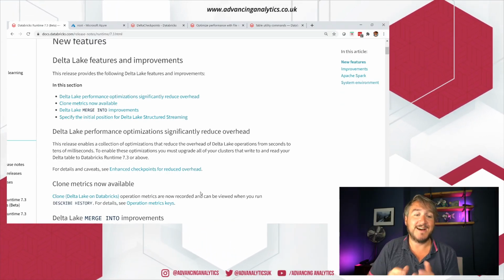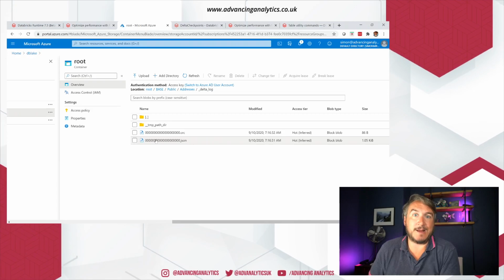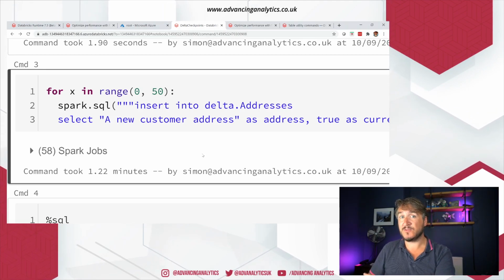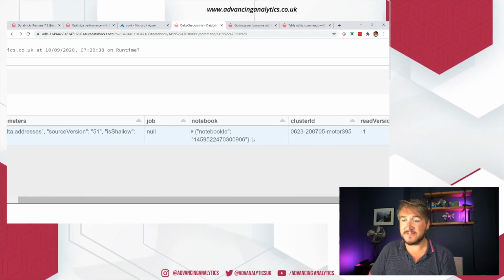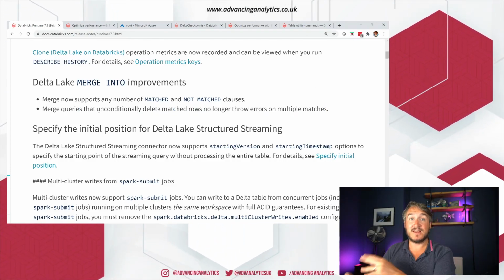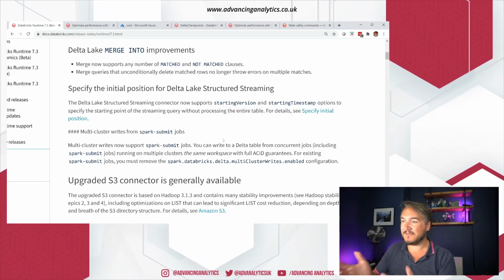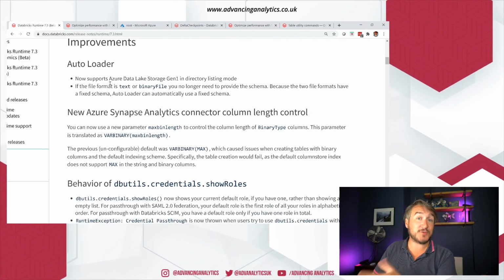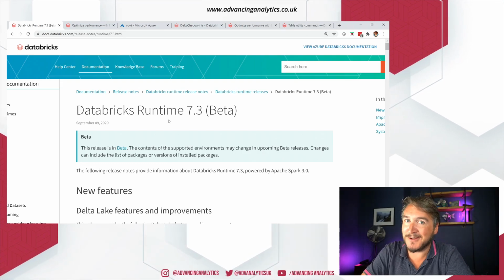Advancing Spark - Databricks Runtime 7 3 Beta Review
After just one week away there's already a new Databricks Runtime beta released! In this video Simon is looking through the release notes for Databricks Runtime 7.3, picking out the key features and talking about how we can use them and see them in action!

If you're looking at taking Databricks to the next level, or even just starting on your Data Lakehouse journey, why not stop